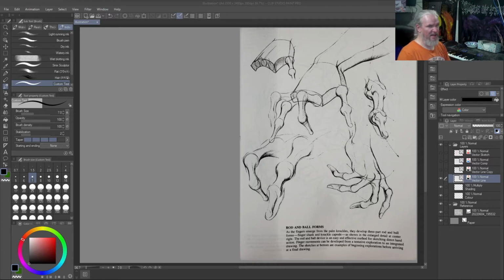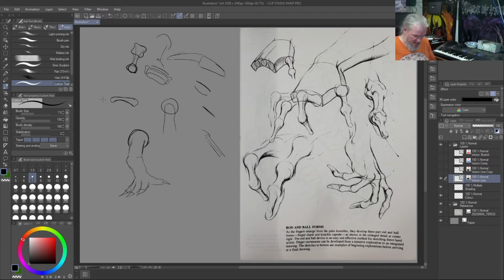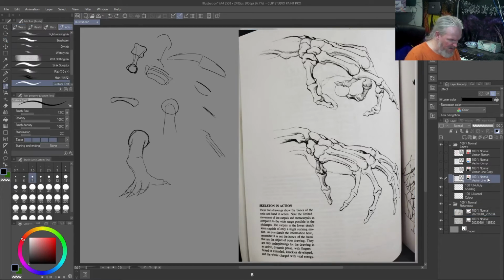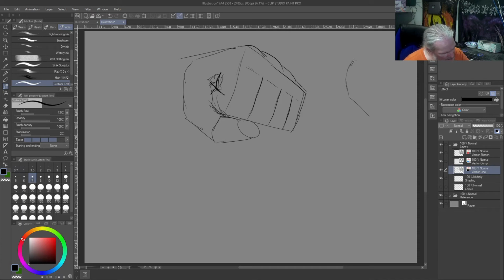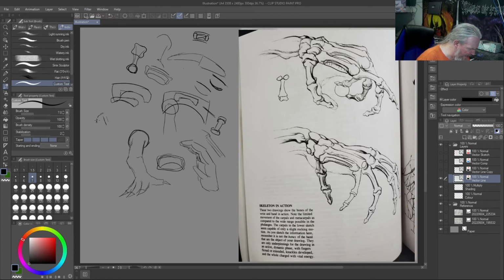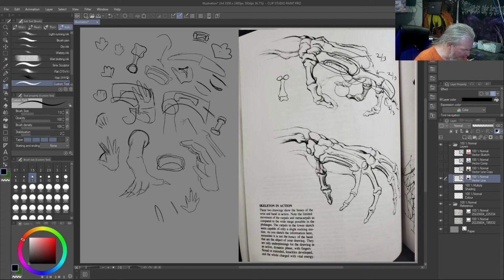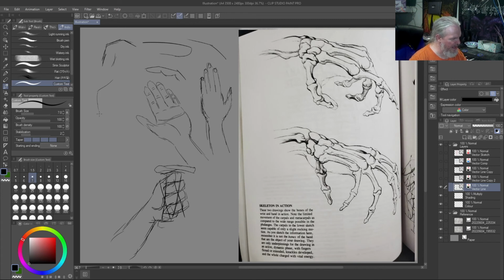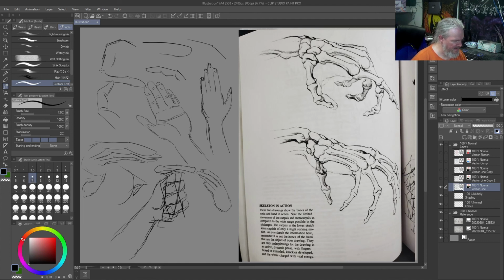Sketch Weakly: More Hand Studies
Some discussion of Burne Hogarth's "Drawing Dynamic Hands" and some things I picked up in my week's practice.